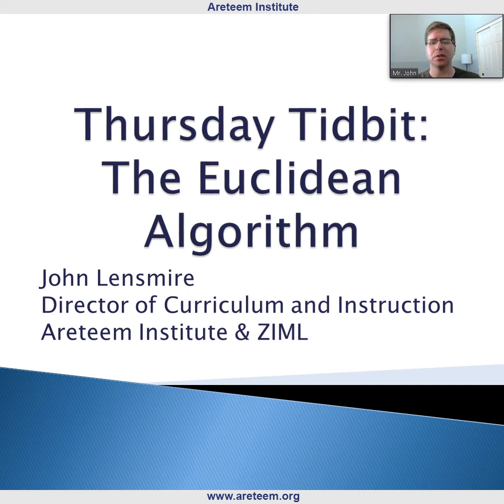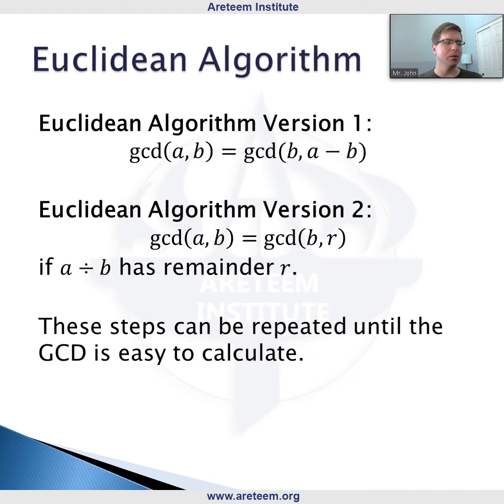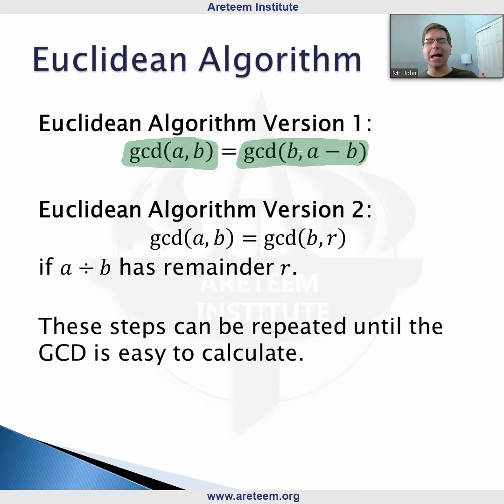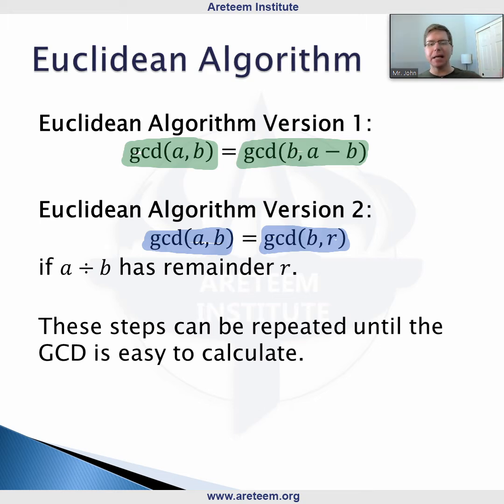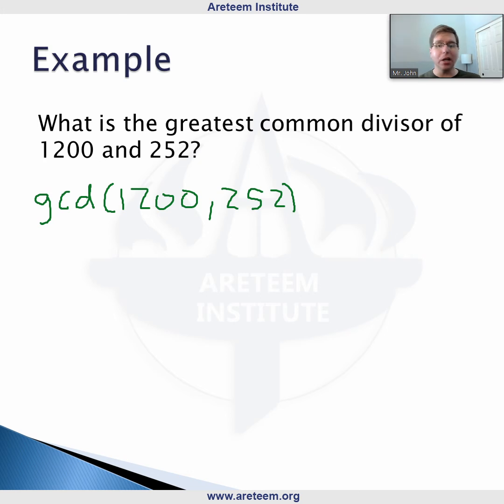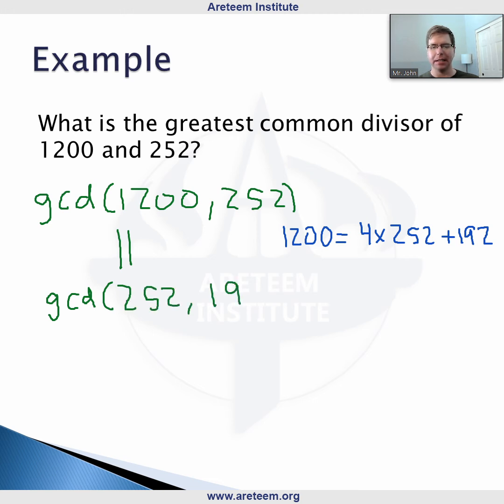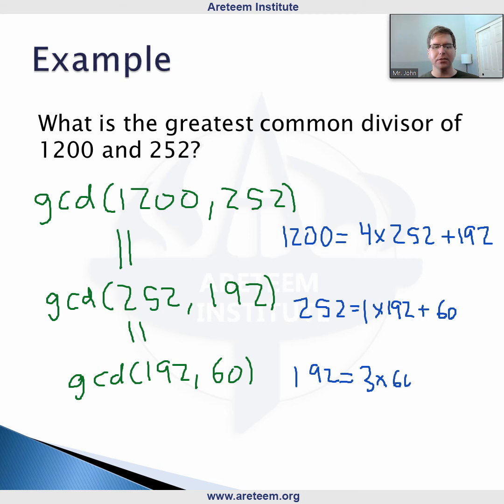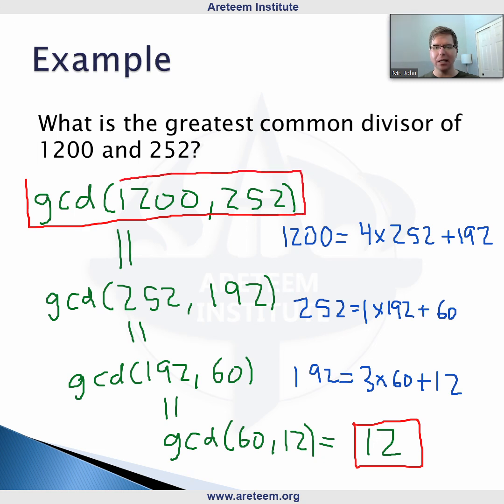The Euclidean Algorithm - Thursday Tidbit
Mr. John explains how to use the Euclidean Algorithm to efficiently calculate the greatest common divisor/factor of a number.